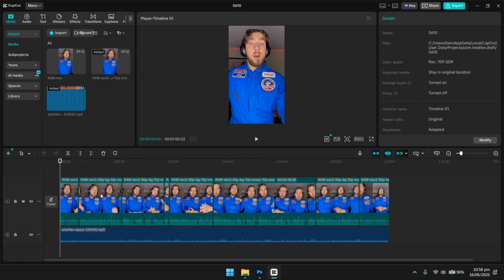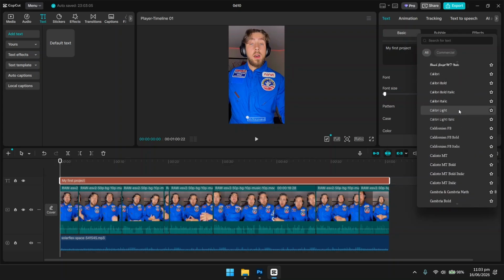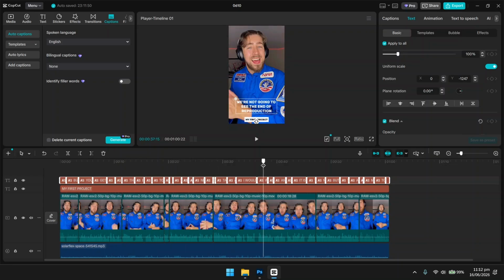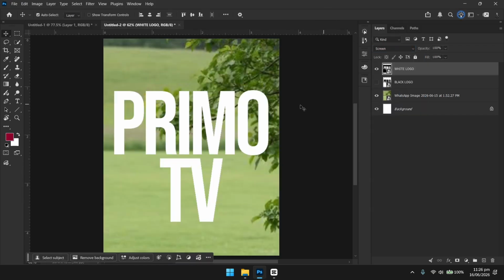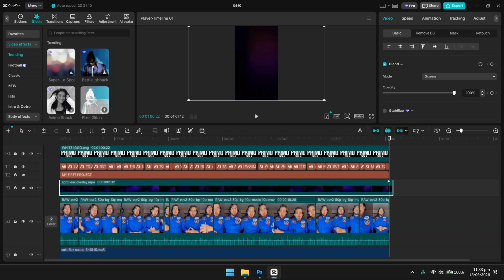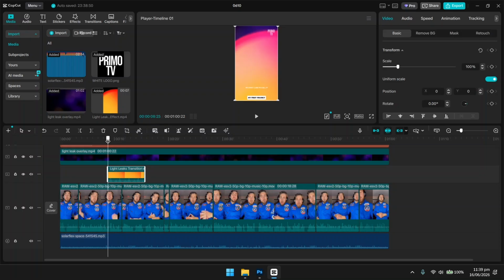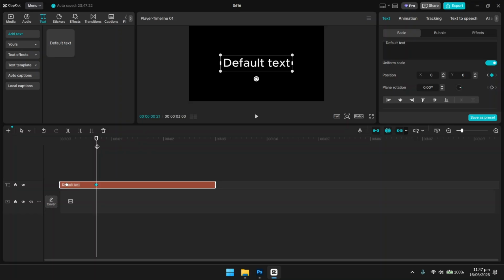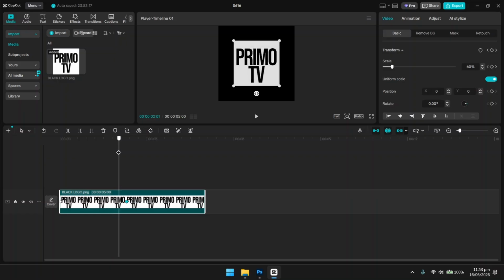Lesson 9: Advanced video editing 1